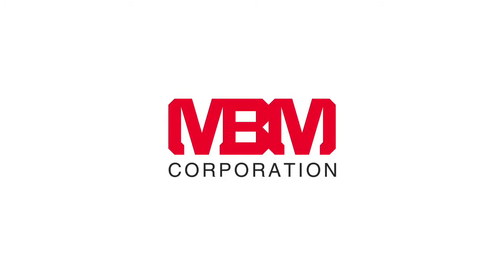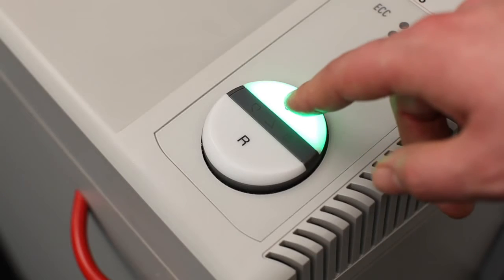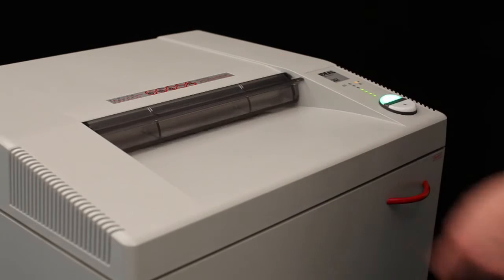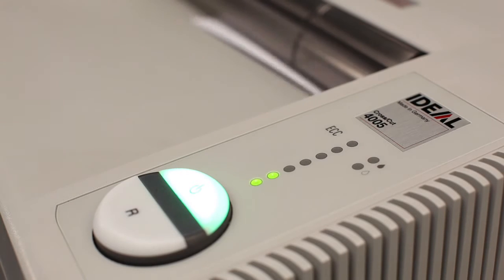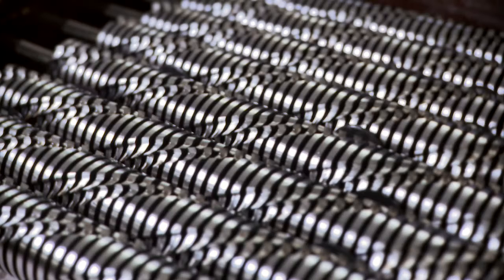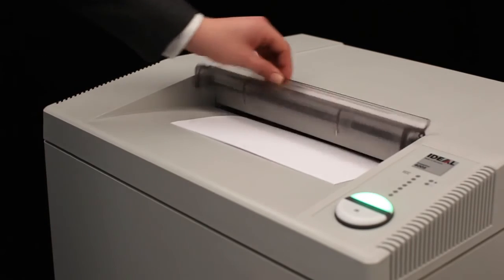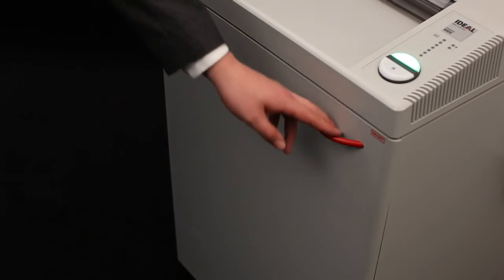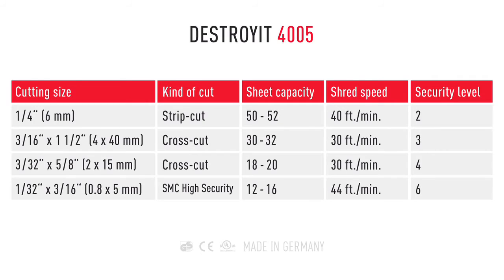Destroyit Shredder 4005